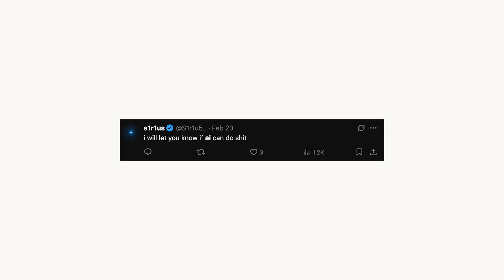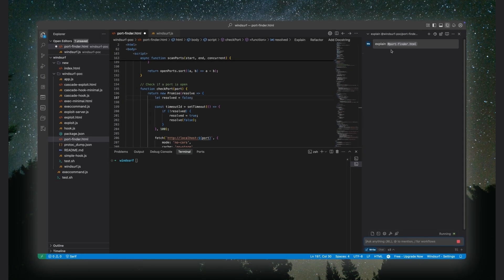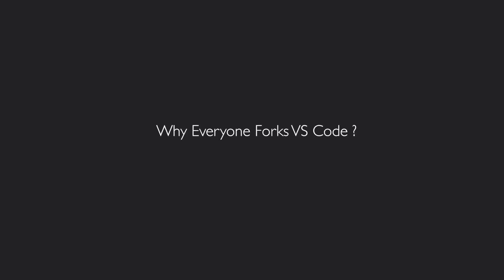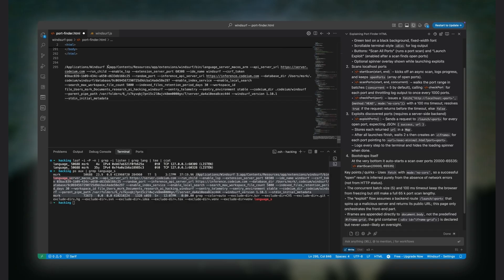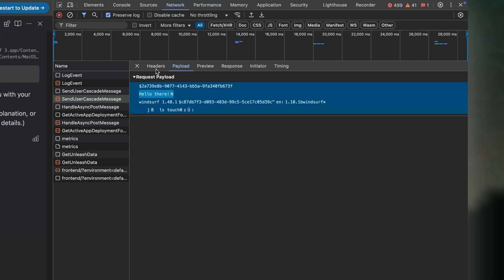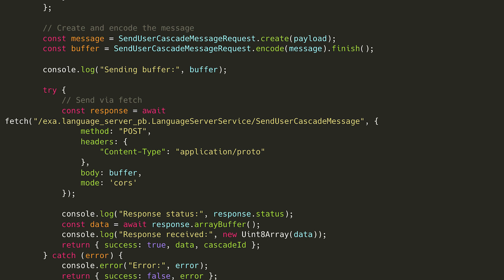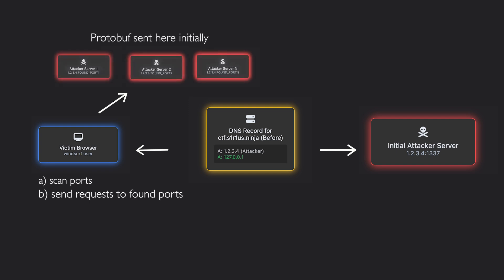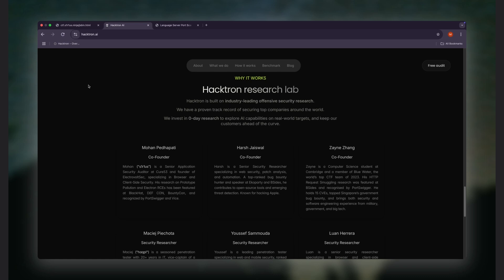Hacking Windsurf: I Asked the AI for System Access — It Said Yes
I found a critical vulnerability in Windsurf’s AI-powered code editor that allowed remote code execution through a single browser link visit. This video breaks down how I discovered it, exploited it using DNS rebinding, and got a reverse shell… all from the browser.

Huge shoutout to the Windsurf team — just like their editor, they were super fast and cool about it. Patched quickly, and they awarded a $10,000 bounty.

Links:
Technical details of the DNS rebinding can be found on strellic's blog